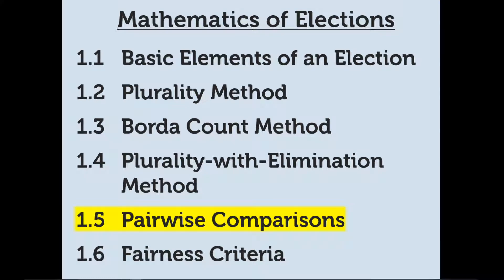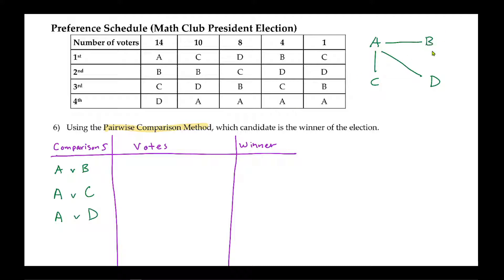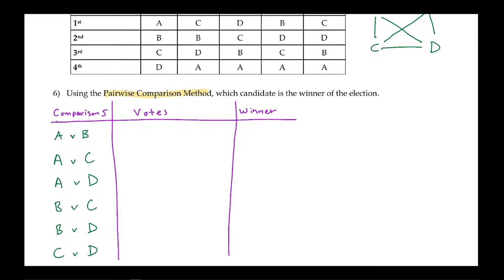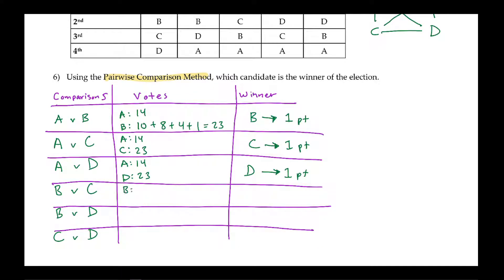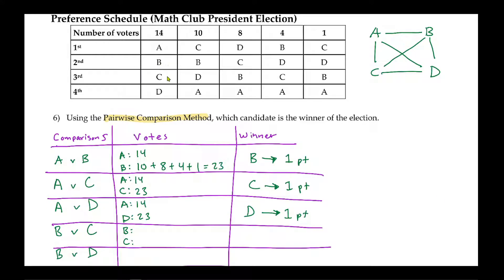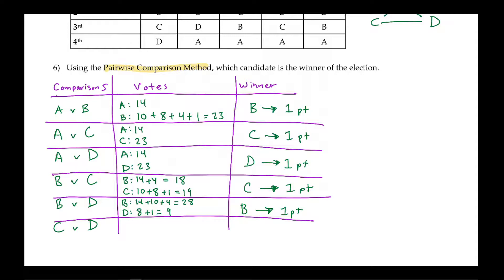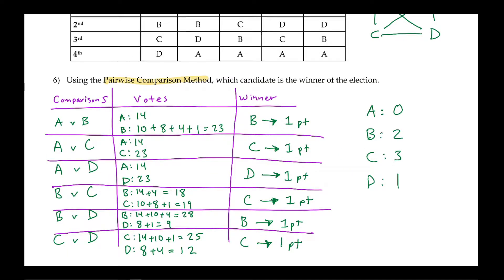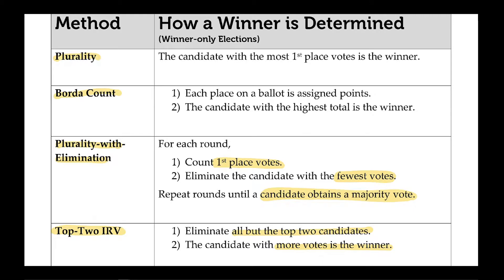Election Math: 1-5 Pairwise Comparisons Method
Pairwise Comparisons Method for an election